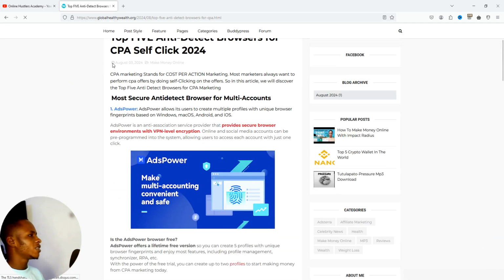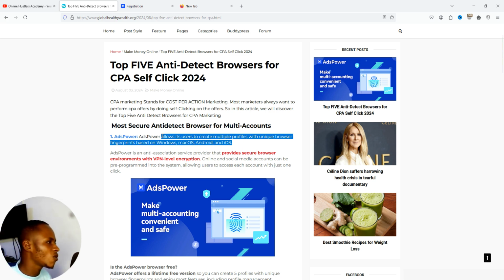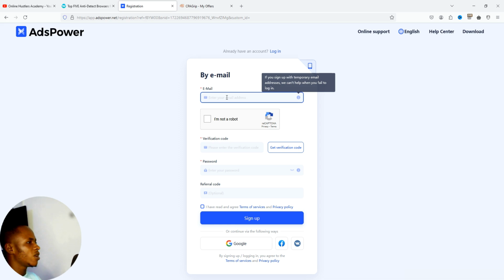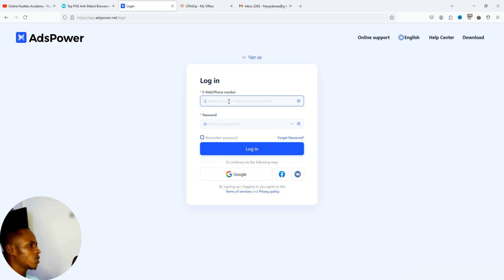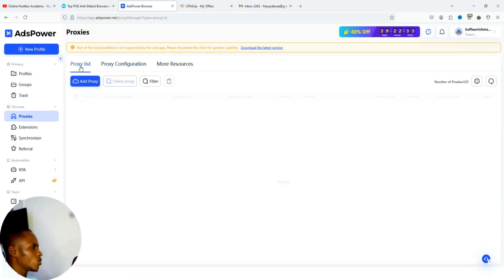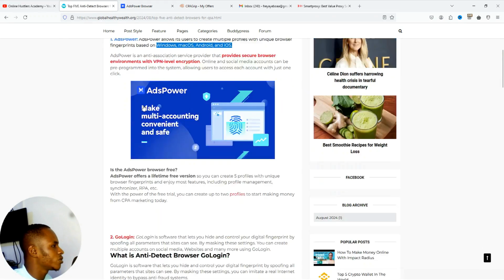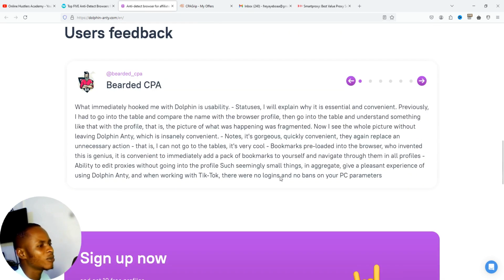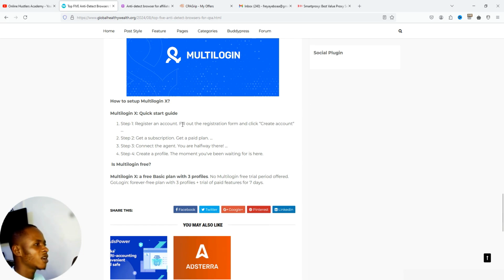Best Anti Detect Browsers For Cpa Marketing | Dont Get Detected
Best Anti-Detect Browsers For CPA Marketing | Don’t Get Detected!

🚀 Want to scale your CPA marketing without getting flagged? Discover the best anti-detect browsers that help you stay under the radar while running multiple accounts safely!

🔍 In this video, we cover:
✅ What is an anti-detect browser?
✅ Top anti-detect browsers for CPA marketing (Free & Paid)
✅ Key features to look for (Fingerprint spoofing, proxy support, automation, etc.)
✅ How to set up & use them effectively
✅ Tips to avoid detection & maximize conversions

🔥 Recommended Tools:
Multilogin (Premium)
Incogniton (Budget-friendly)
Dolphin Anty (Great for automation)
GoLogin (Cloud-based solution)
Kameleo (Advanced fingerprinting)

💡 Pro Tip: Always pair your anti-detect browser with clean proxies for maximum anonymity!

Have you used any of these browsers? Which one works best for you? ⬇️